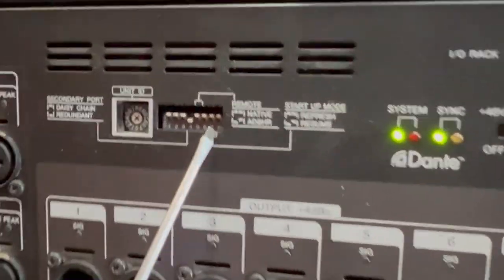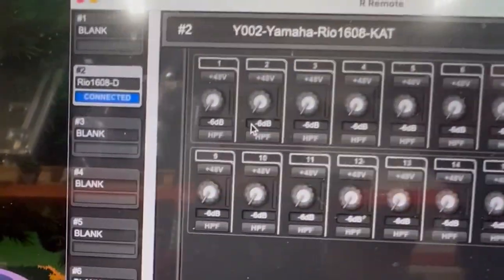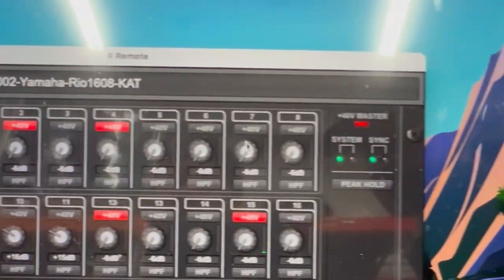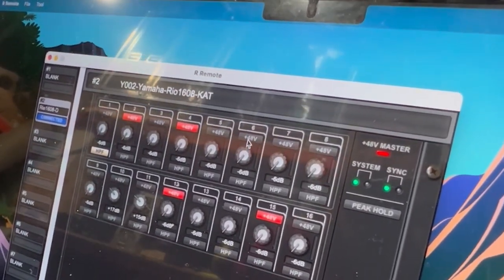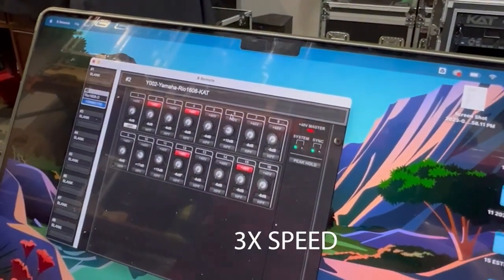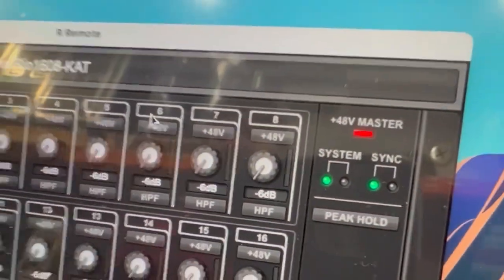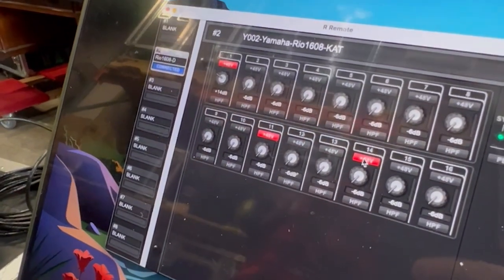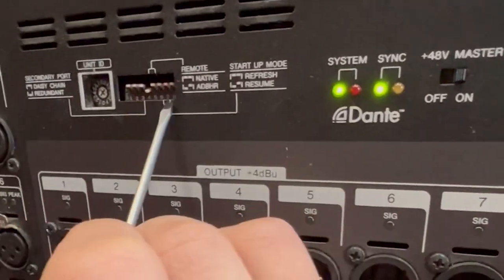YAMAHA RIO REFRESH AND RESUME EXPLAINED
A Simple video explaining the differences between refresh and resume on a Yamaha 1608 and 3224. dip-switch settings.

Yamaha1608d1 yamaha1608d2 yamaha3224d1 yamaha3224d2